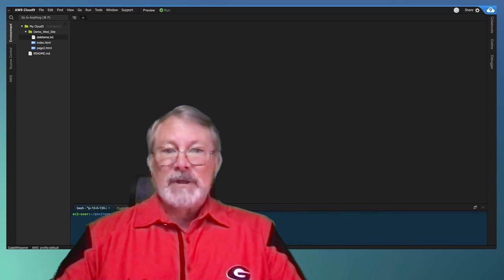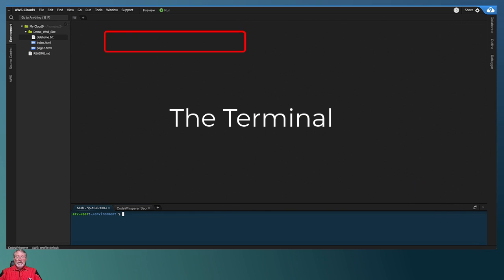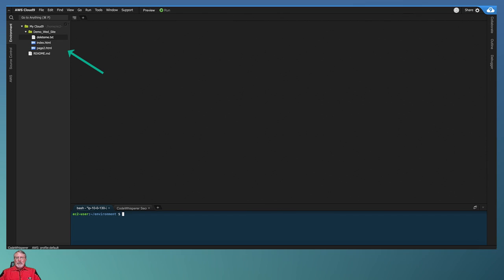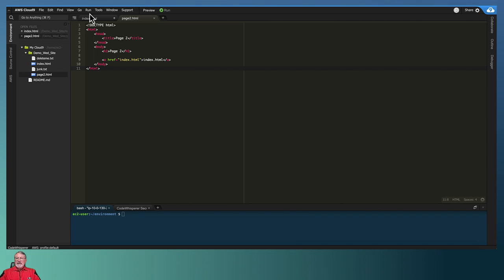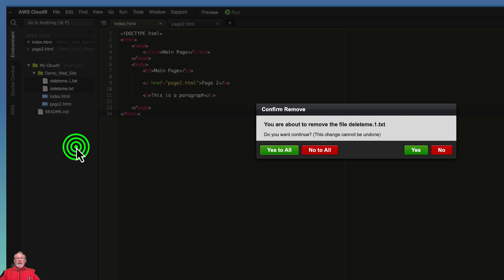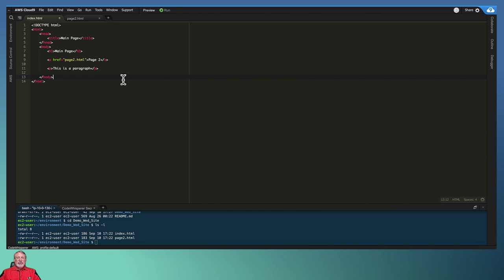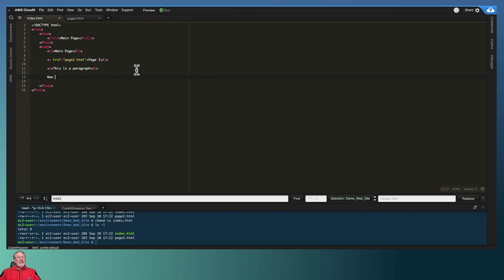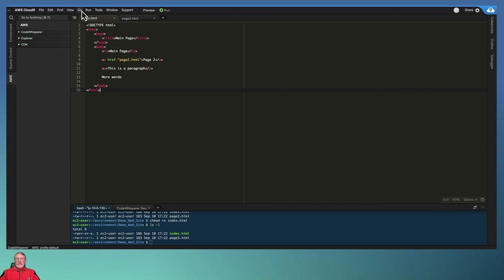An Overview of the AWS Cloud9 Interface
Describes the basic features of the AWS Cloud9 integrated development environment (IDE).